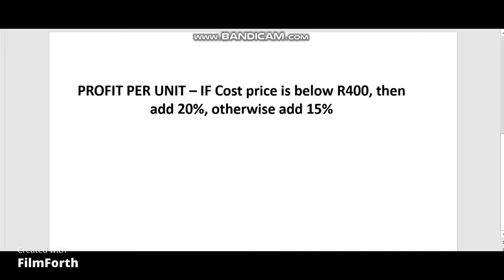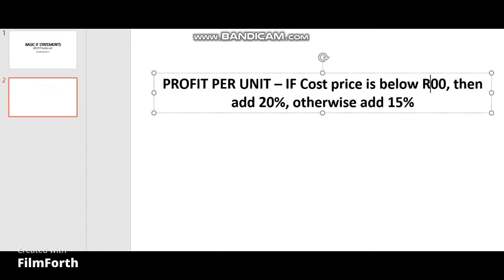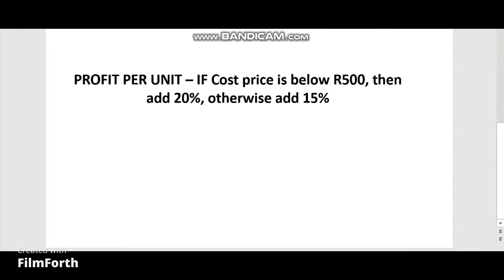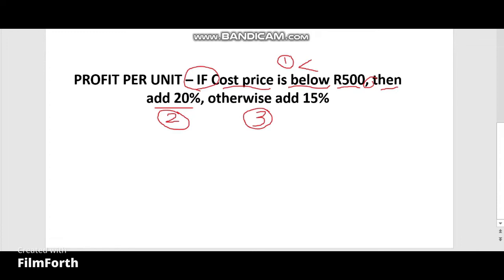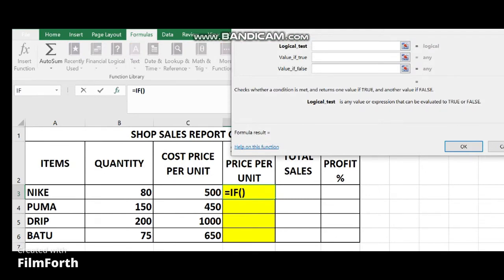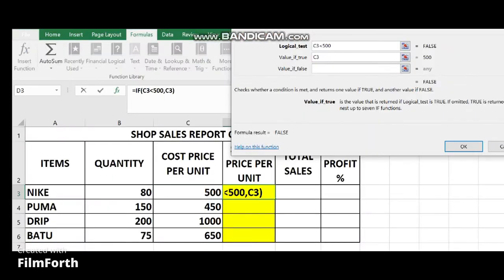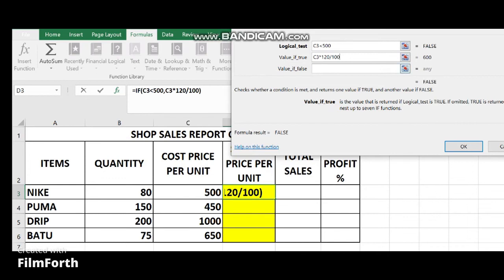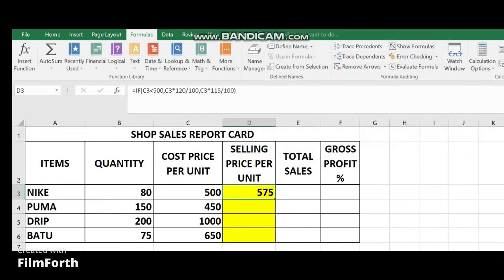IF Statement Spreadsheet- Profit/ Selling Price/ Mark-up SIMPLIFIED CPN5 CPN6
Calculating